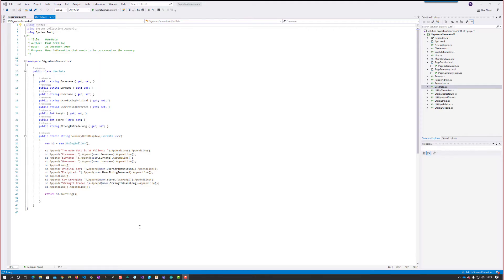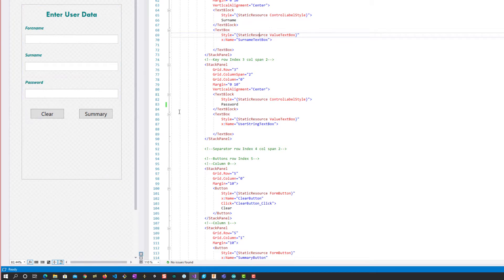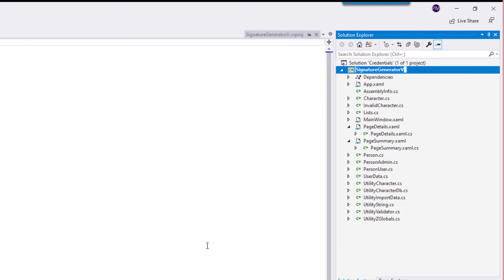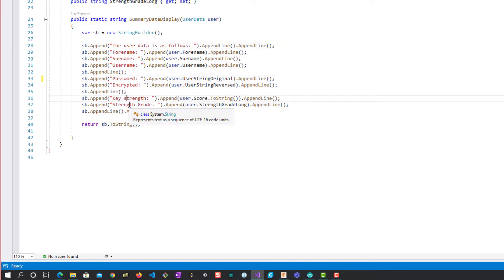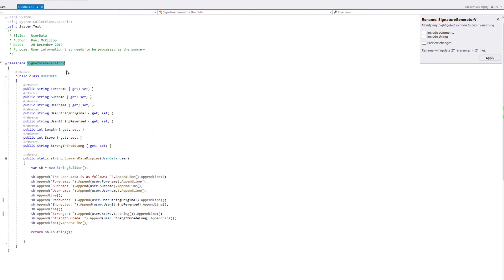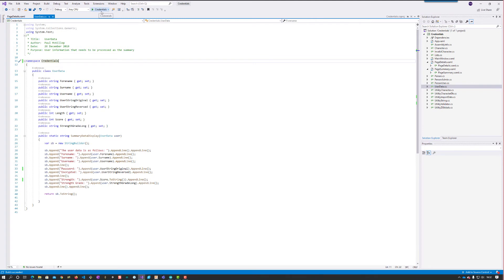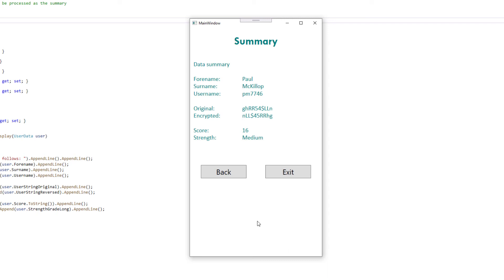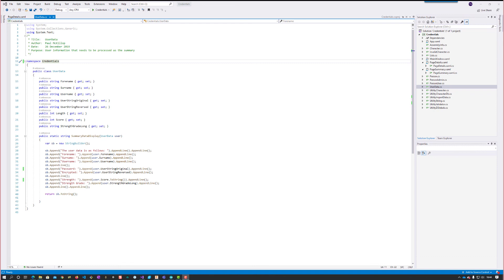046 22 Scenario Conversion